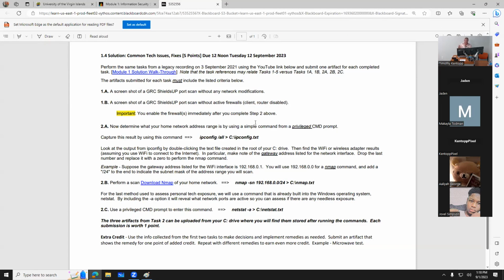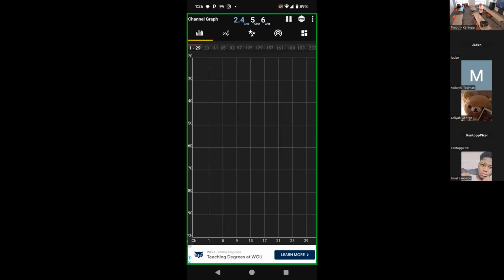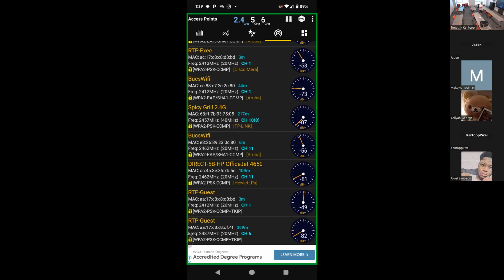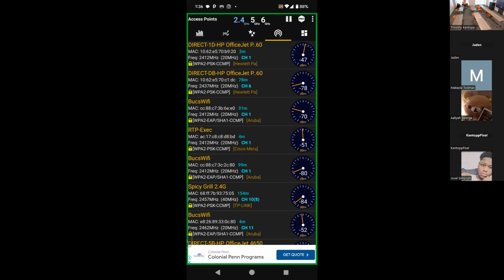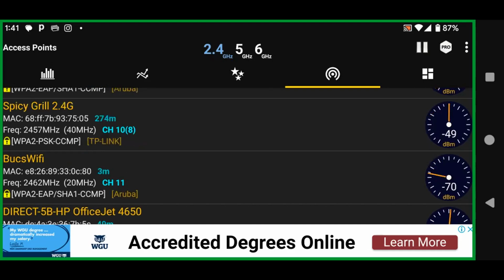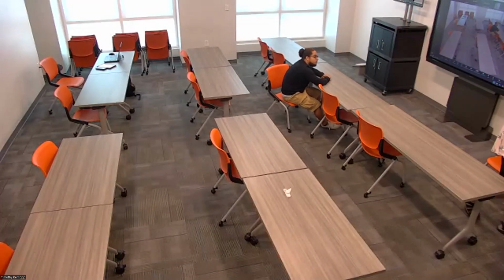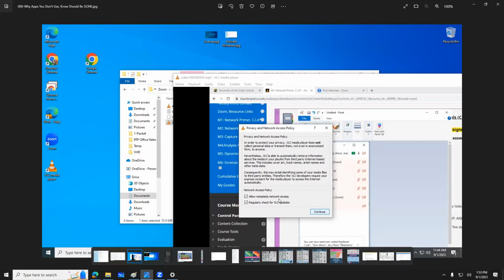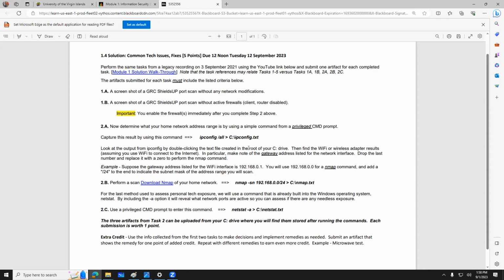CSC241-Operators, Gates, Worksheet Review-6 Sep 23